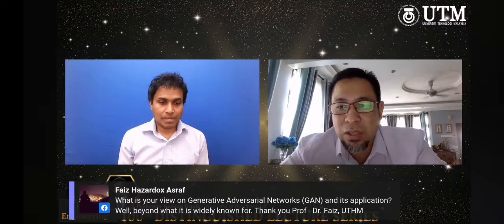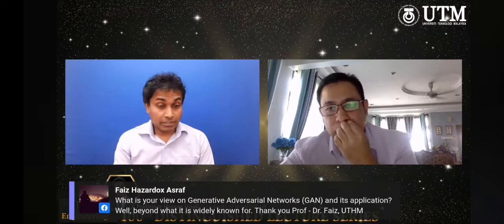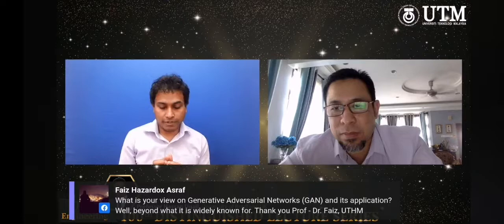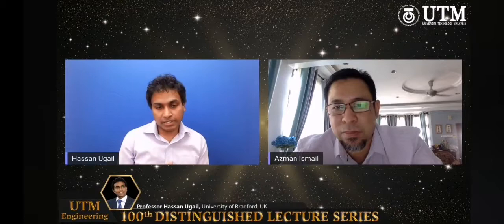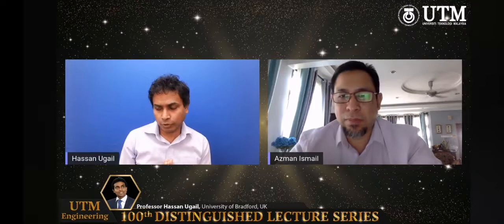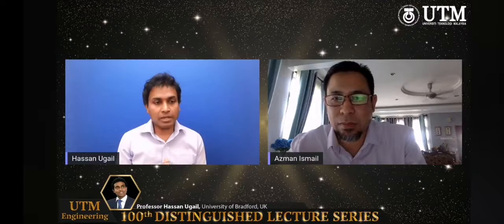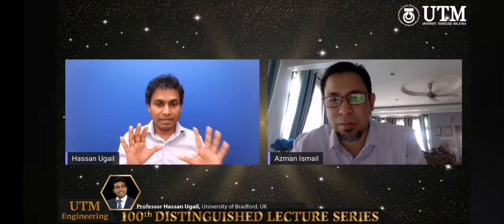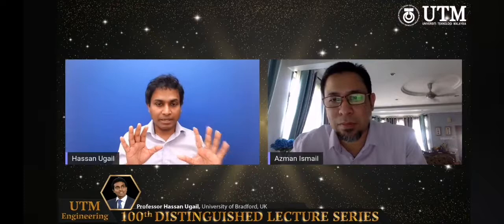View on Generative Adversarial Networks (GAN) by Prof Hassan Ugail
Edukongsi asked Prof Hassan Ugail on the up and coming AI approach, Generative Adversarial Network (GAN).

Credit to Universiti Teknologi Malaysia for organizing the event.